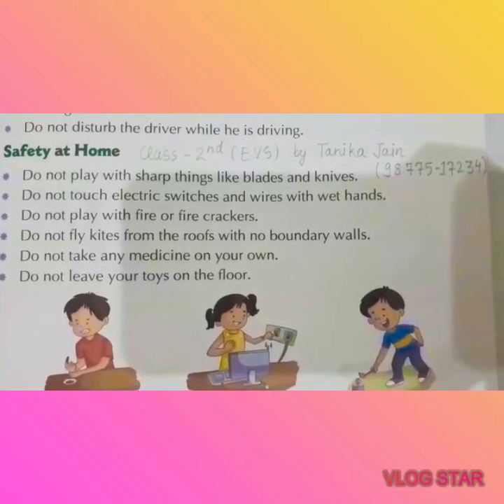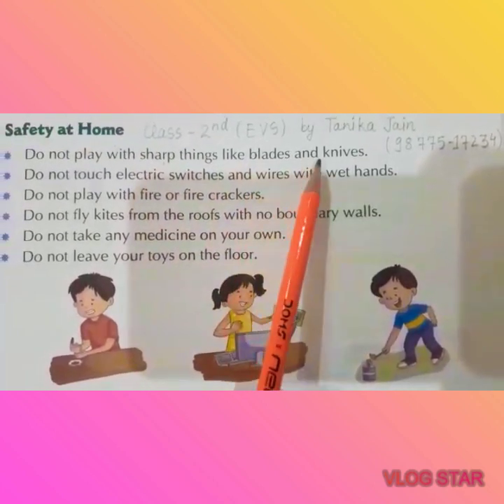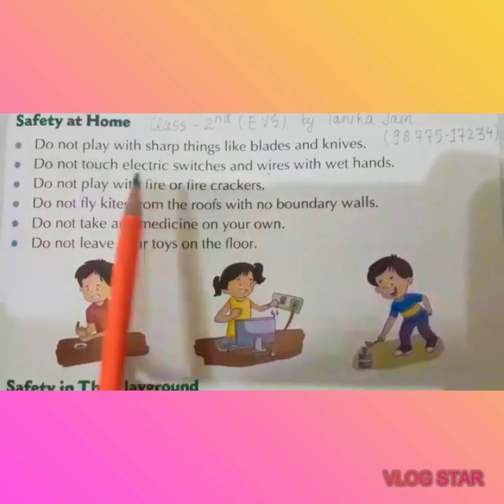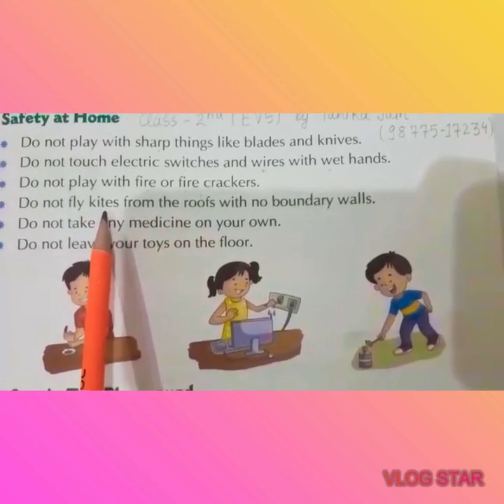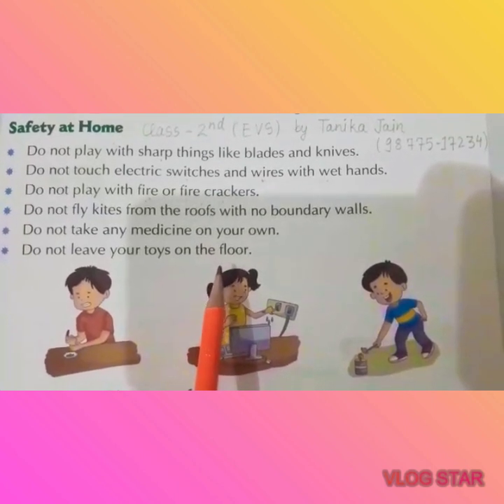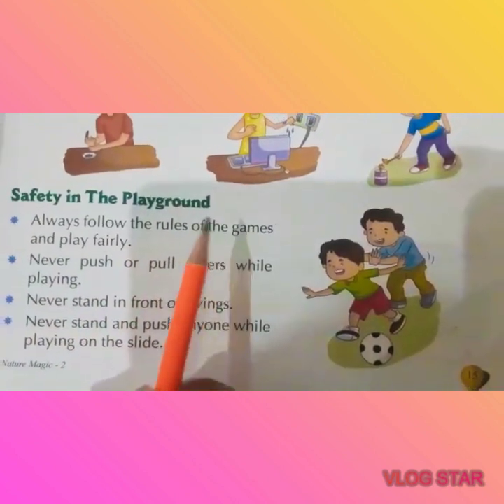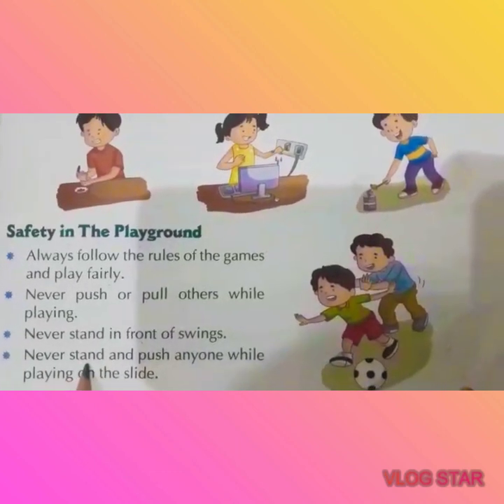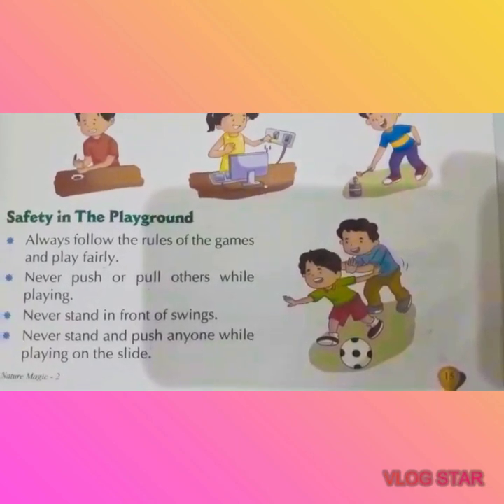Class 2 ( EVS )